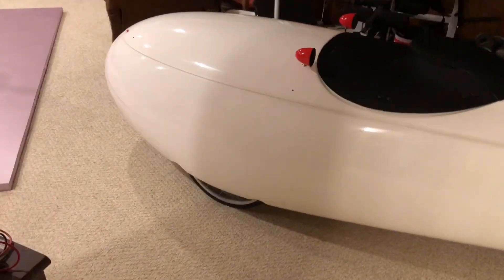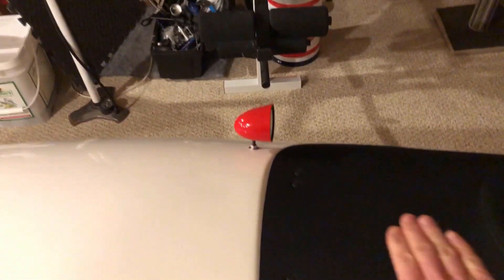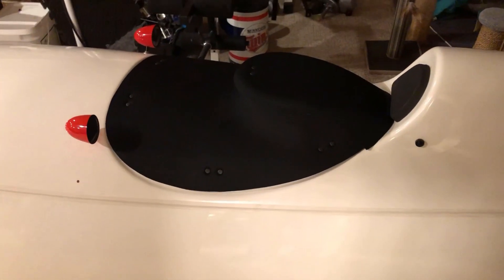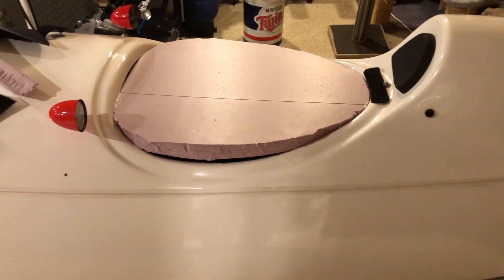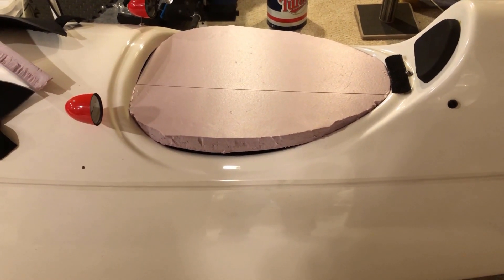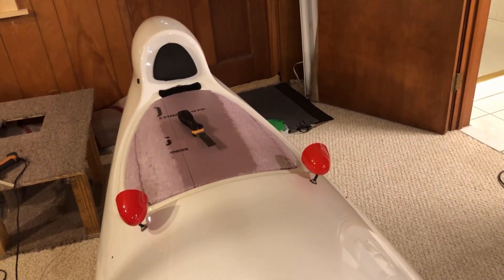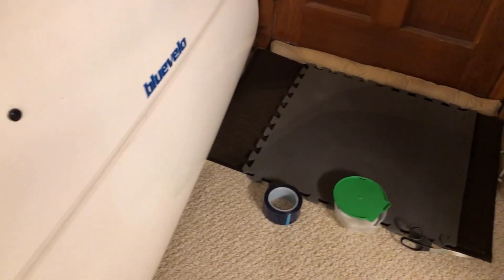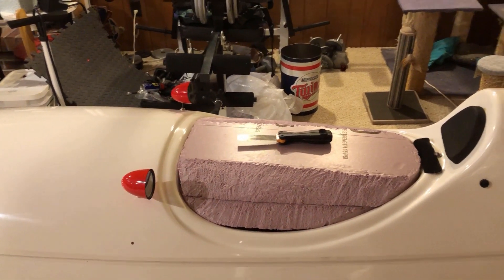Building a Quest XS Velomobile Racehood - Episode 1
Making a plug to make a carbon fiber racehood for my 2012 Quest XS velomobile